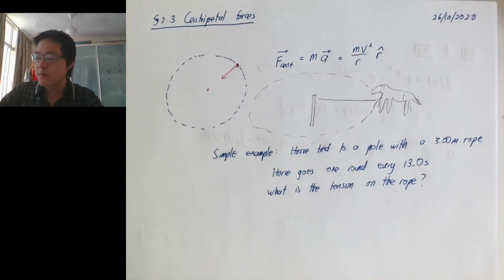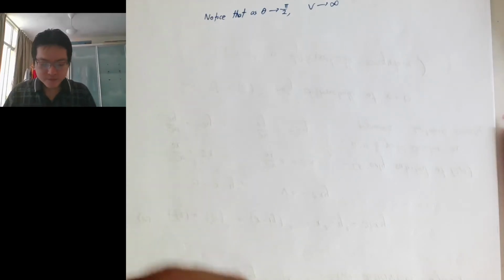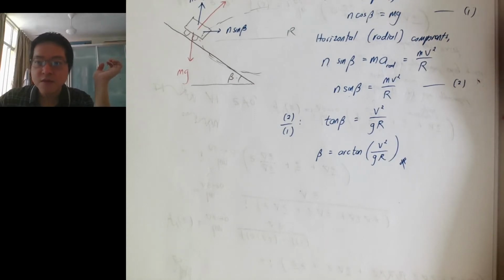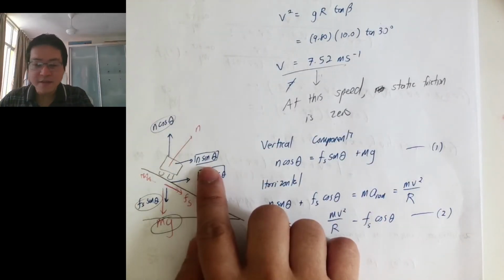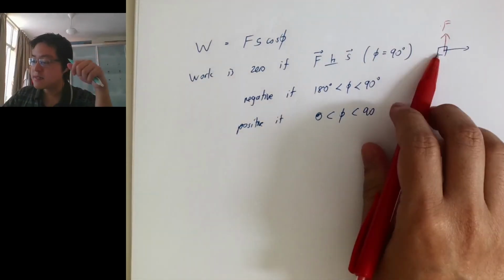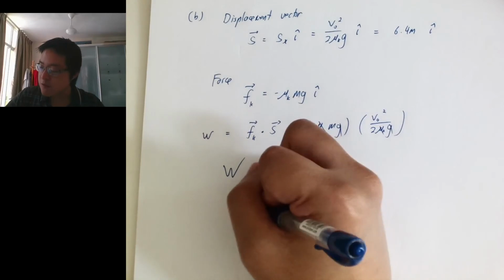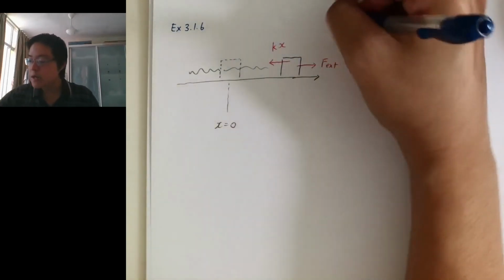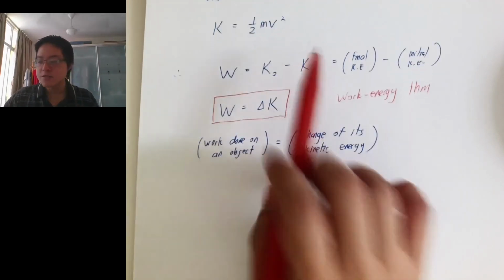Mechanics Lecture 7 - Work